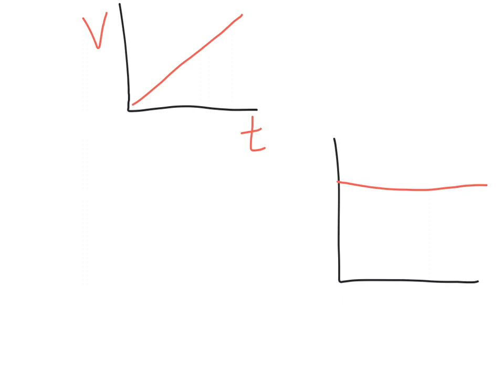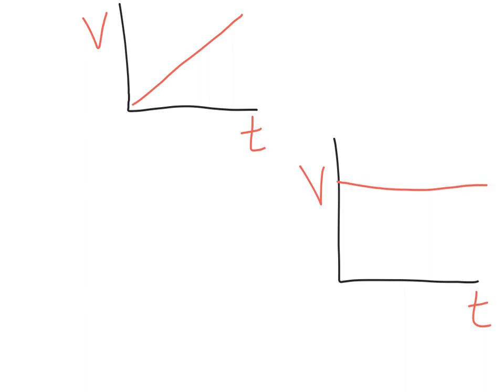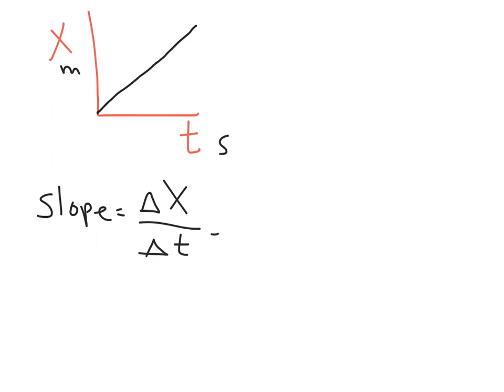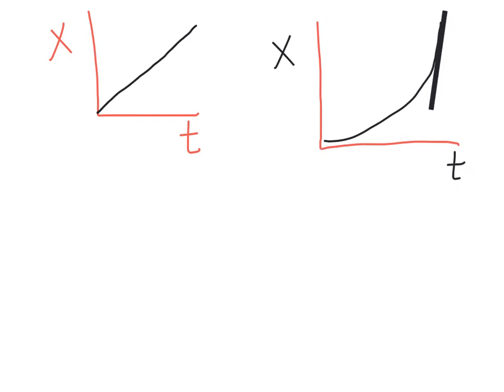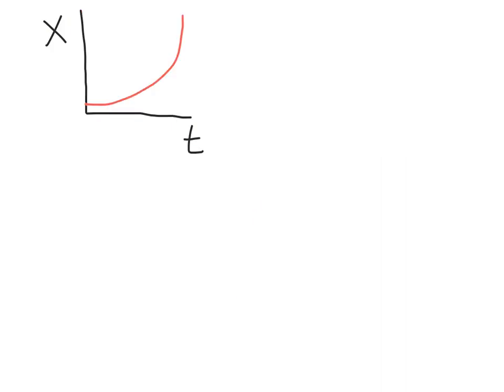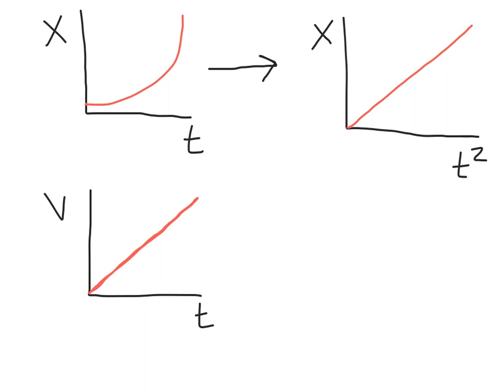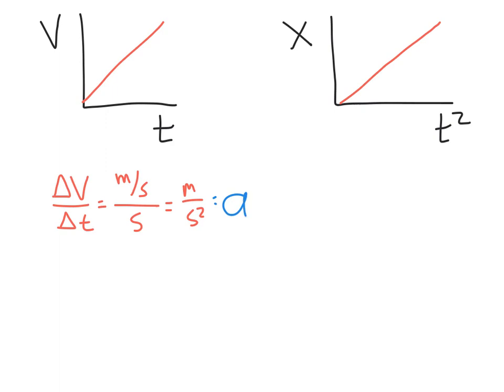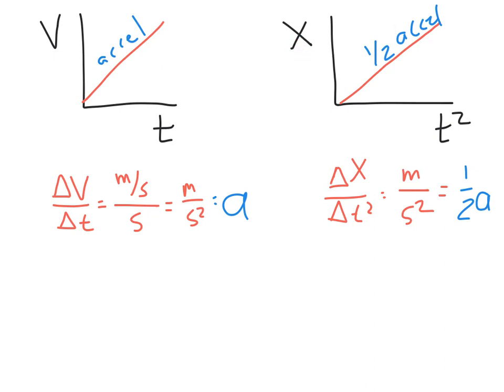Basics of accelerated motion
Use this video to review major concepts about accelerated motion, graphs, equations, and definitions.